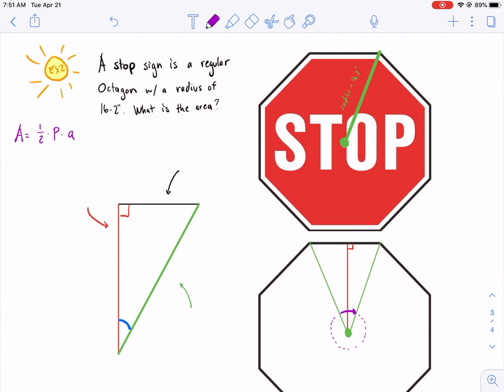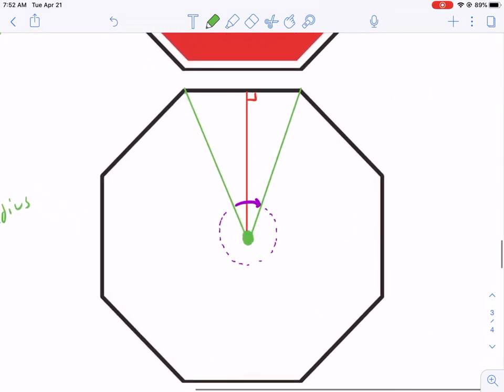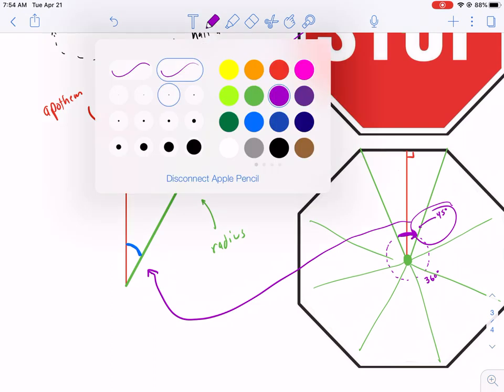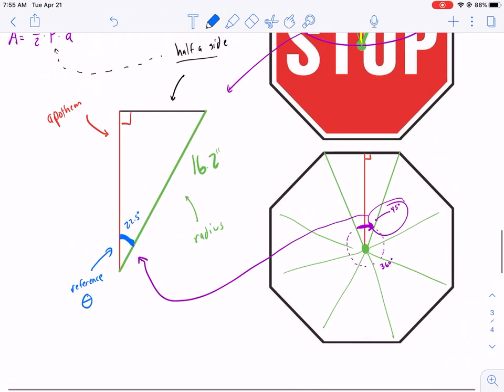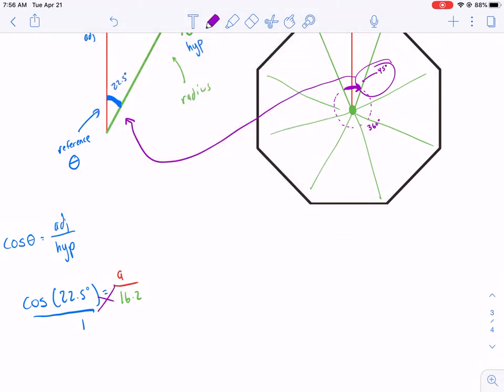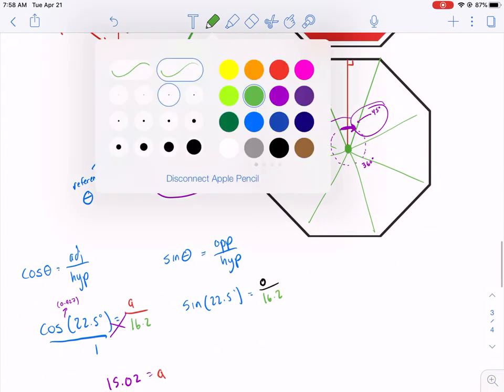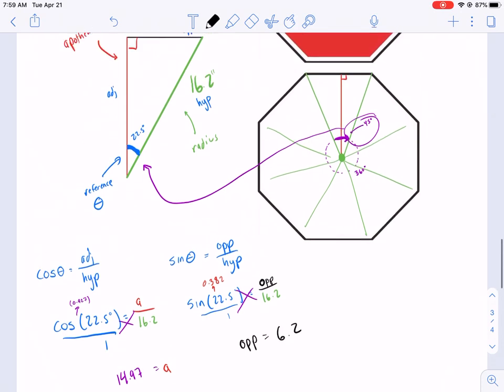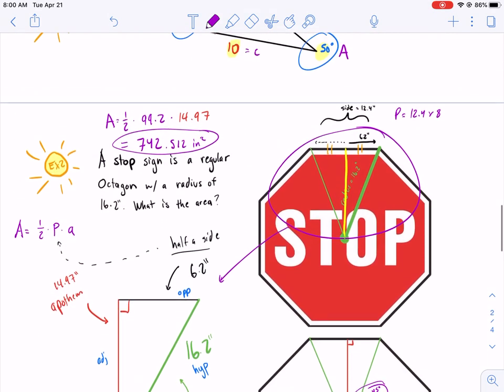Geometry with Mr. West | Chapter 10.5 Video Notes Part 2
Using trigonometry to find area cont.